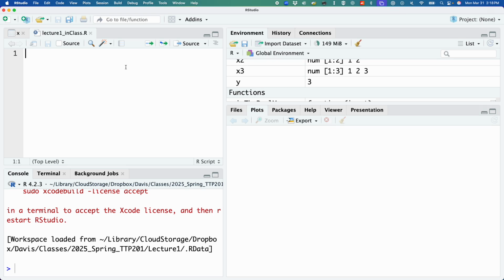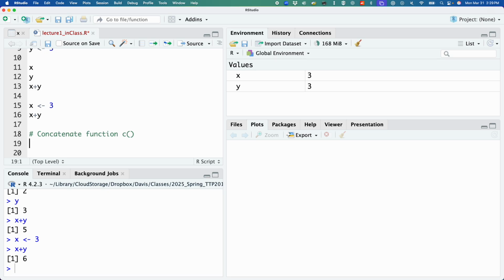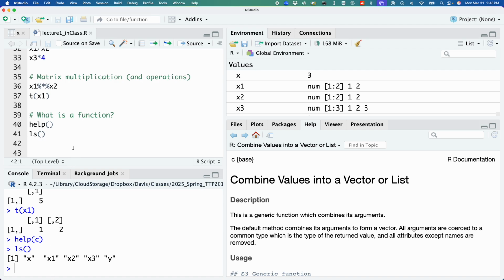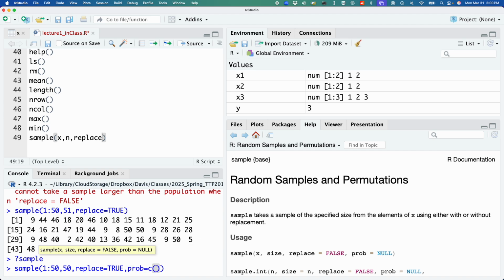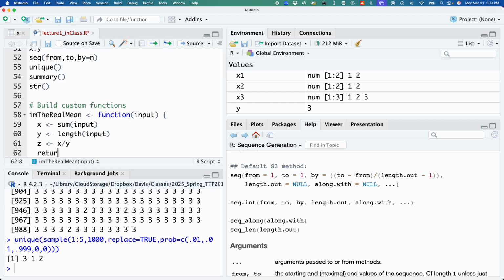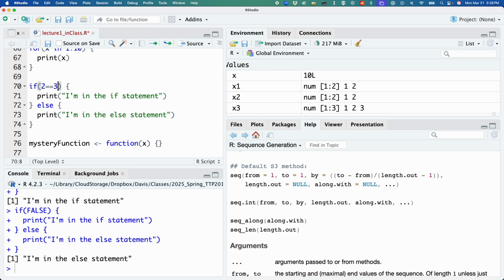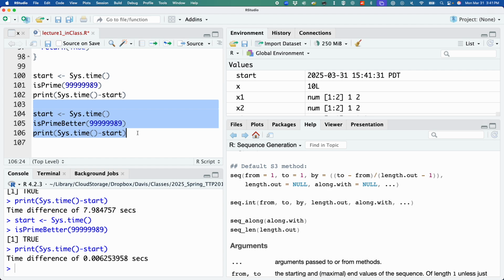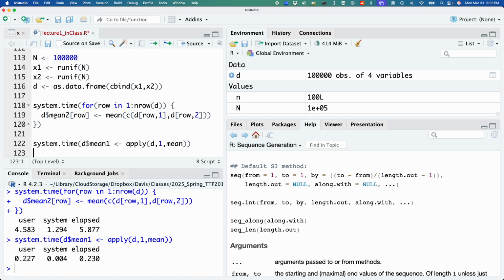UC Davis TTP 201 - Applied Data Analysis (Spring 2025) - Lecture 1